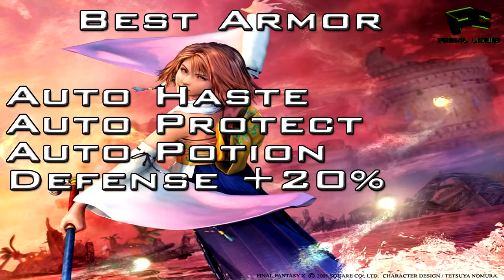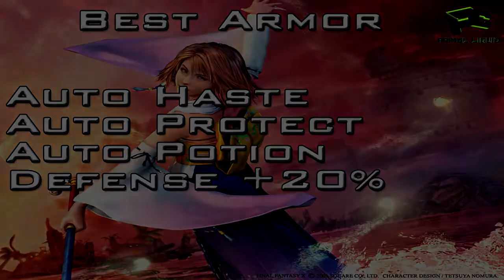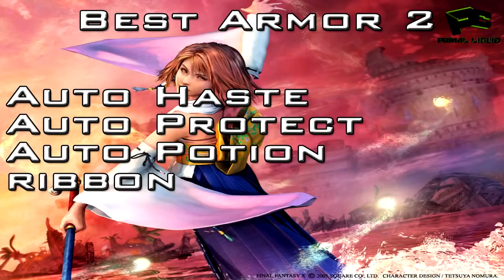Final Fantasy 10 HD Remaster How to Make the Best Armor (Japanese)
Final Fantasy X HD Remaster Full Gameplay Walkthrough (PS3,PS4 Pro,Steam,PC) Showcasing all Boss Fights,optional Boss fights, Sidequests, Cutscenes, Endings, Secrets, Grinding Spots,how to get Ultimate Gear and trophy Guides along with all news and updates – No Commentary

You can get Final Fantasy X on Amazon!
Get Badass Final Fantasy Merchandise like Soundtracks, keyrings, T-shirts, figures and posters ect from Amazon

PC Specs
3x WD Black 3.5" 6TB Hard drives - Amazon